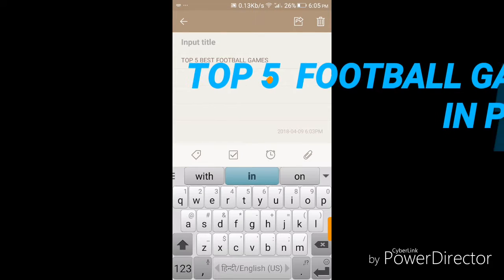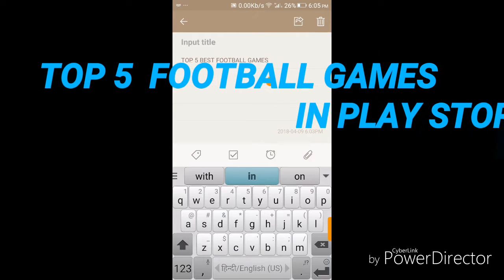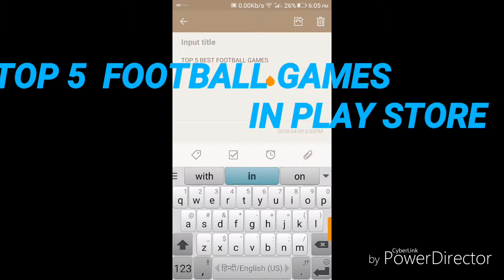Top 5 football games